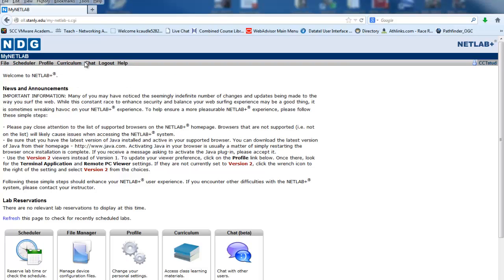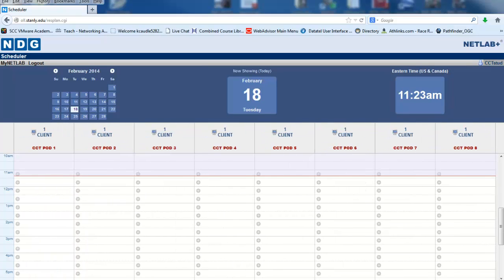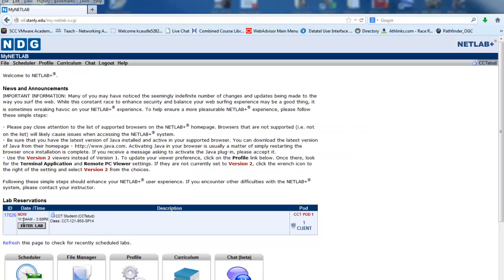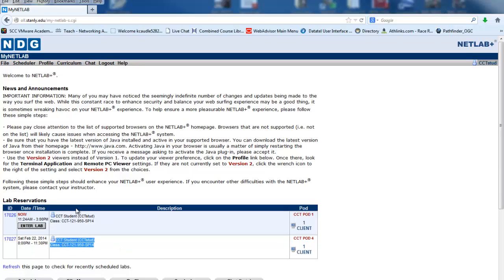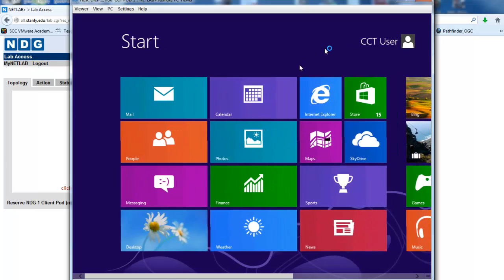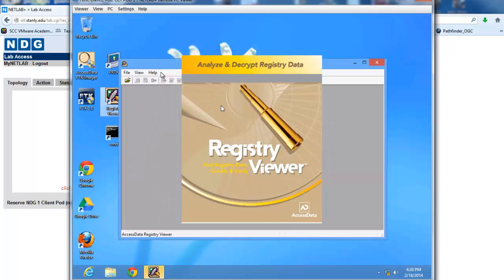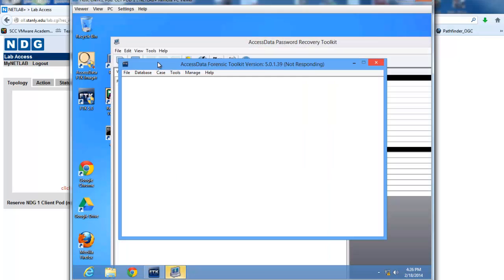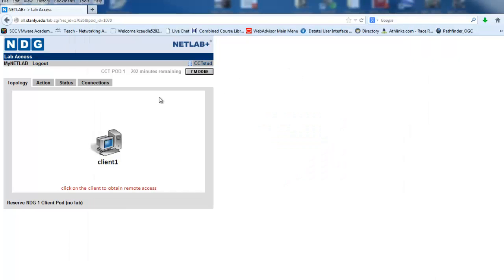Cybercrime Pod Introduction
Introduction to Cybercrime pods on Stanly Community College's oll.stanly.edu system.